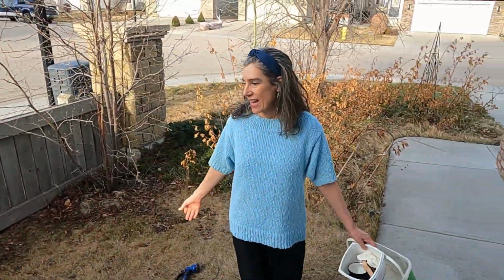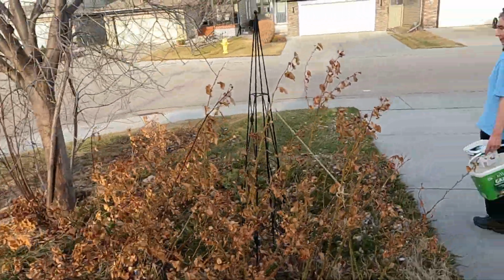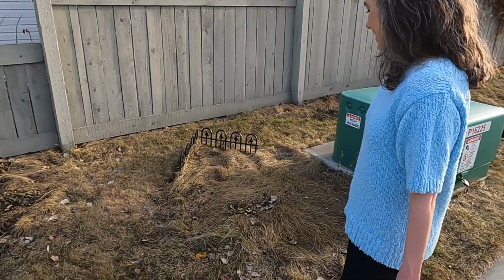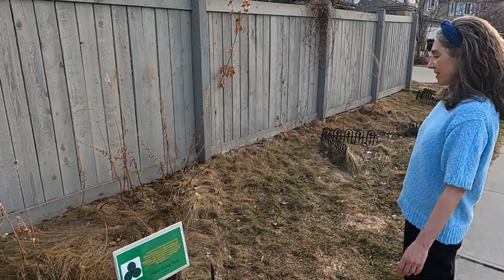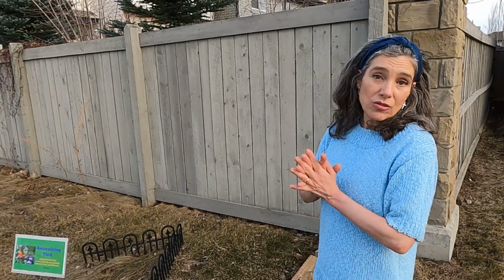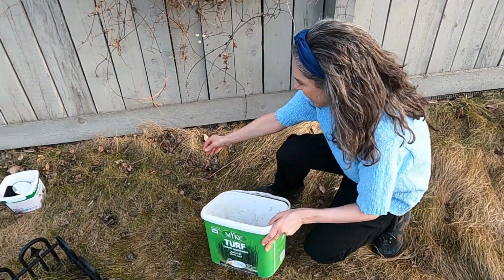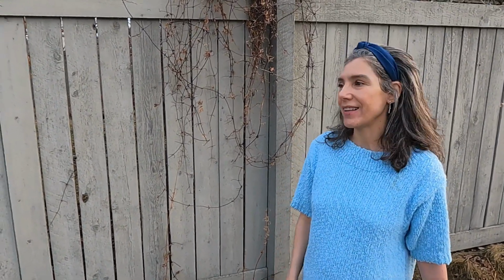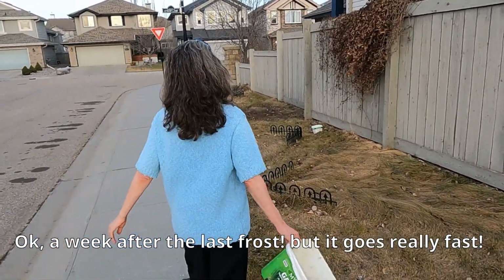Wildflower Front Yard Lawn Alternative | The Early Spring Tour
Wildflower Front Yard Lawn Alternative
Sandra Wolf Lange

Hello and welcome! Today I am sharing how my front yard and side yard get started in early Spring!  We will have fun with little tasks around the yard and I will share some secrets of a low maintenance wild curb appeal meadow! Before the magic happens, I mean the last frost... this is what we have to play with. Let's have a little fun, a wild meadow is beautiful and it's really not a lot of work, just enjoying!

And here is the link to my video utilizing the compost tea:

Enjoy! It really works!!

I am an Interior and Landscape designer from Brazil, and I live in Edmonton, Canada.  I will be sharing a weekly video showcasing my own garden through the seasons, as well as other gardens and parks I visit regularly, with new ones I discover all the time!

It is loaded with passion and love for nature.